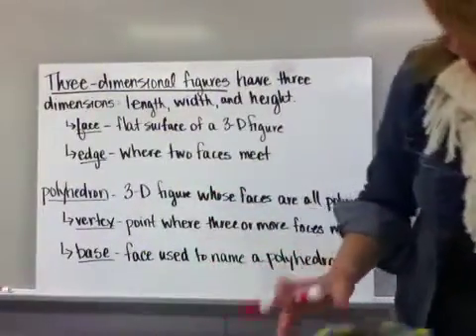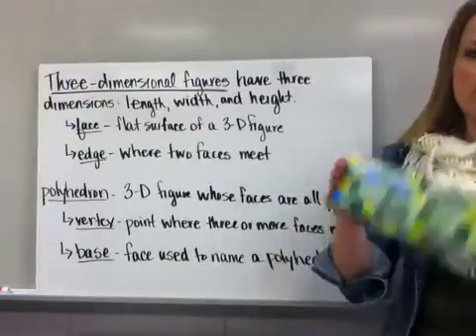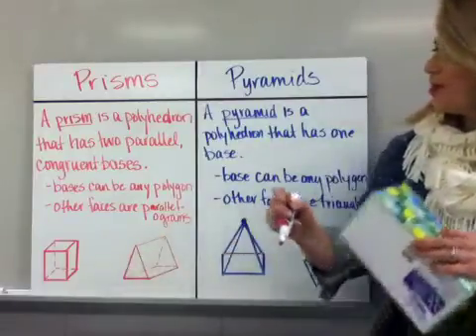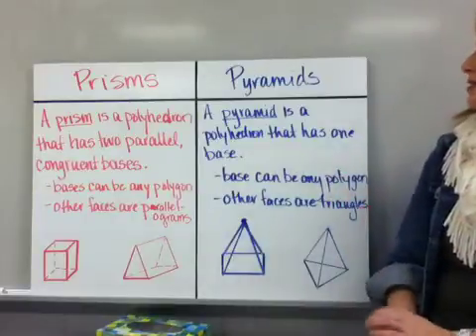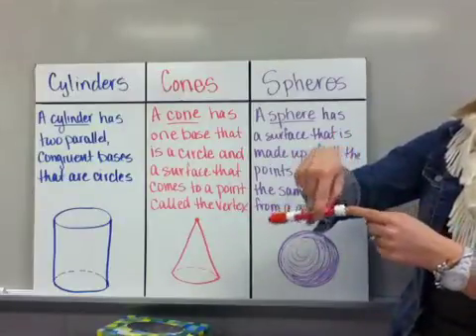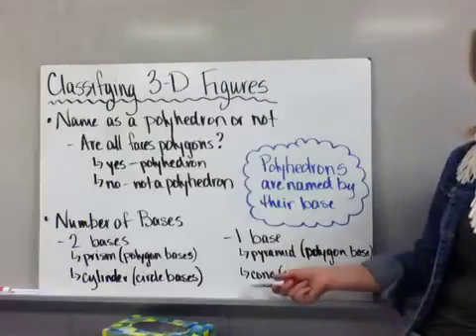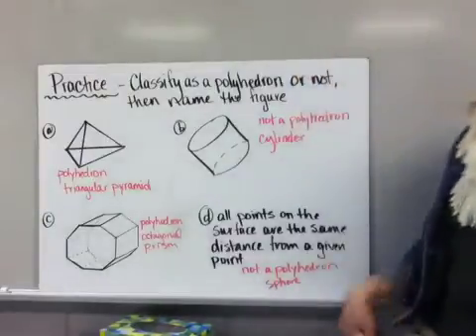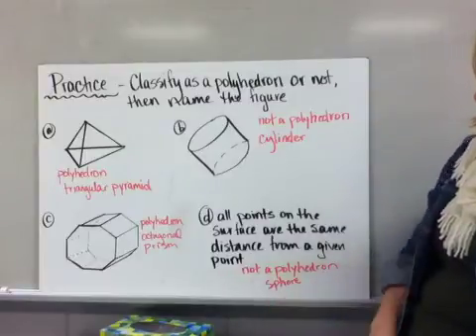9-4 Introduction to 3-D Figures